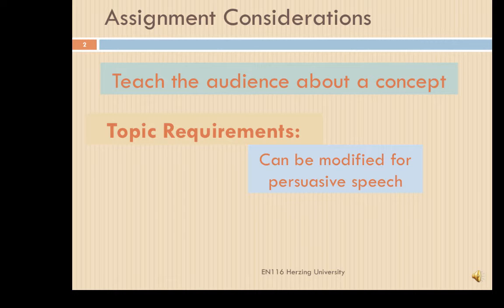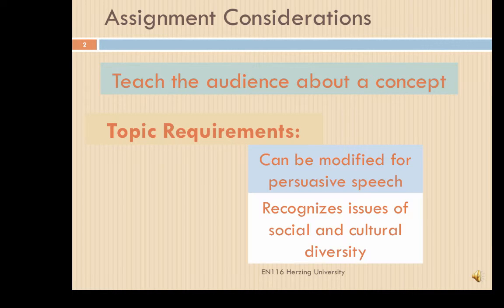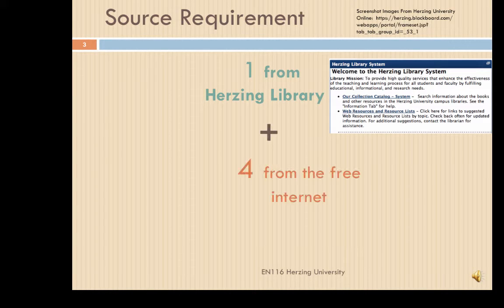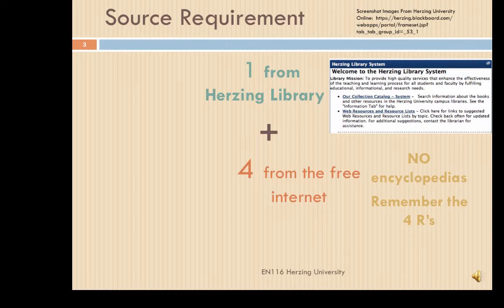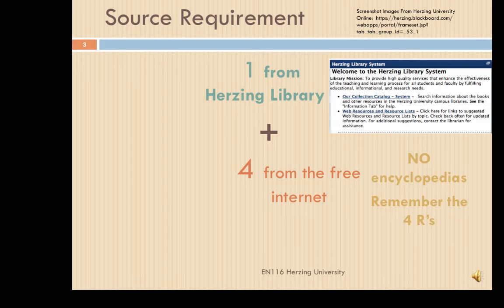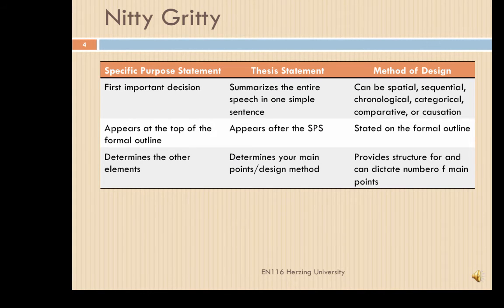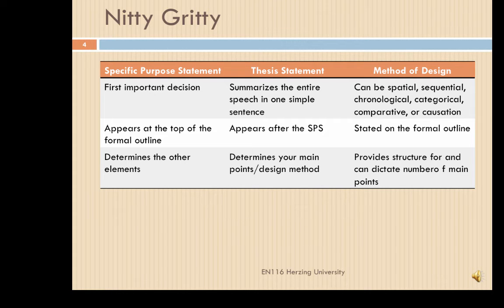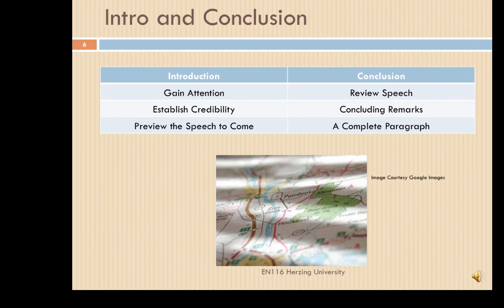Week 4, Presentation1